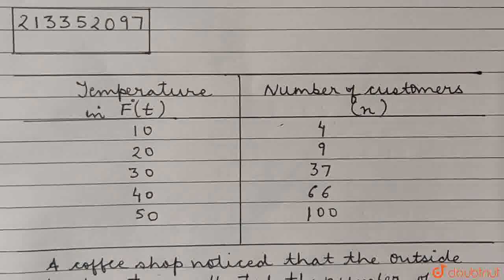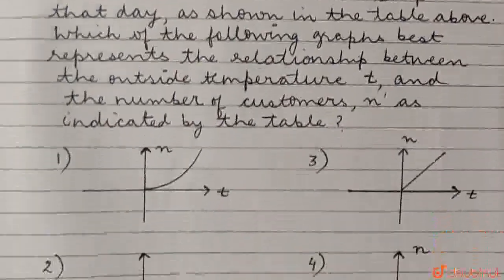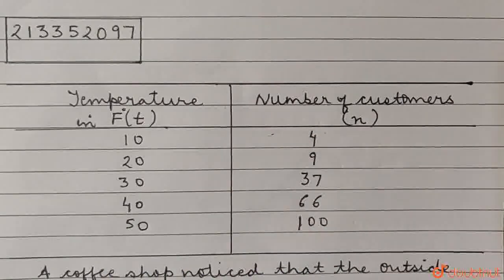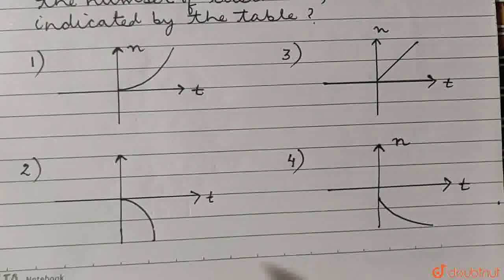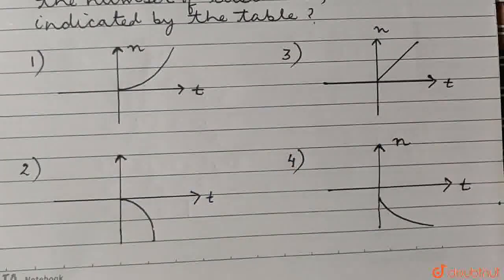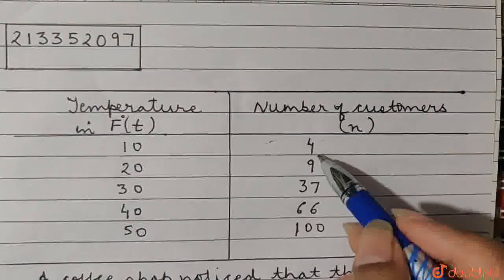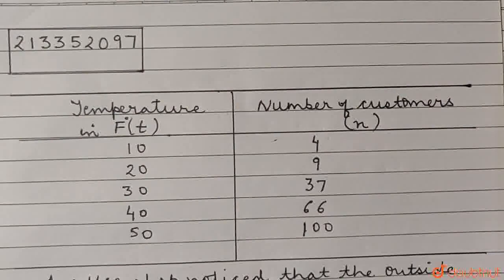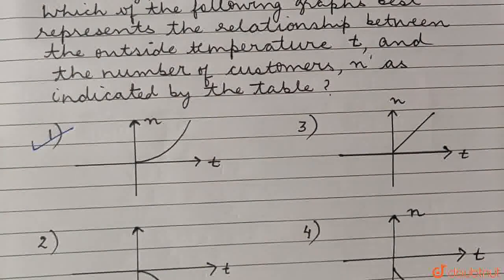A coffee shop noticed that the outside temperature affected the number of customers who came to...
A coffee shop noticed that the outside temperature affected the number of customers who came to the shop that day, as shown in the table above. Which of the following graphs best represents the relationship between the outside temperature t, and the number of customers,n, as indicated by the table?
Class: 12
Subject: MATHS
Chapter: ADVANCED ARITHMETIC
Board:ACT

👉 Have Any Query? Ask Us.